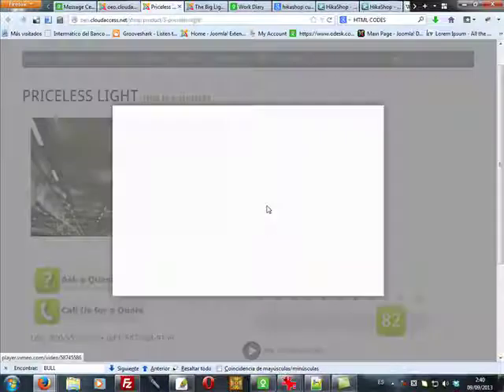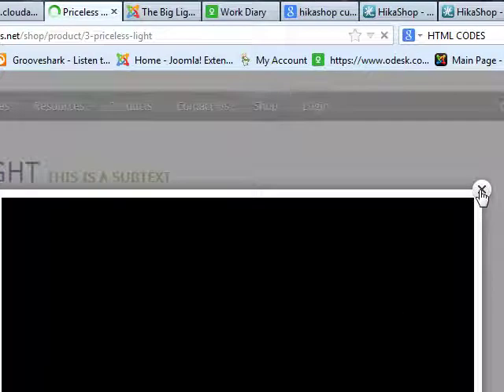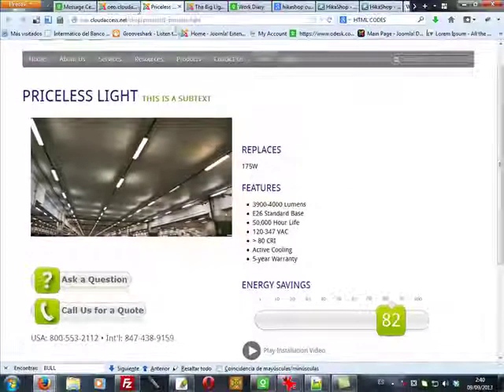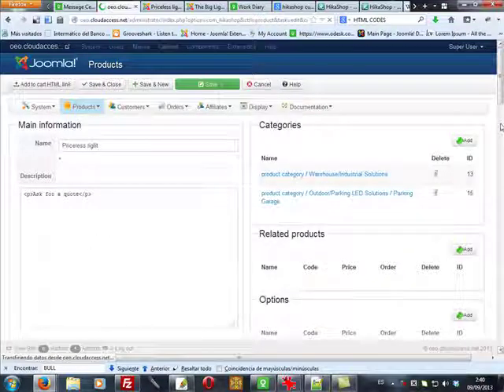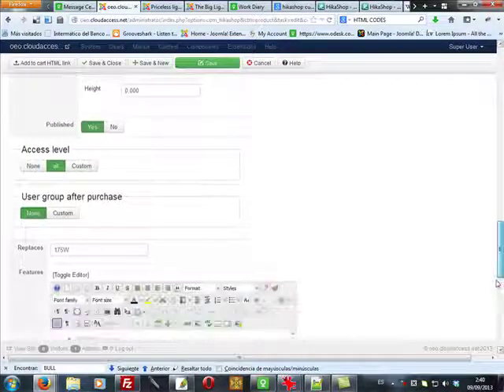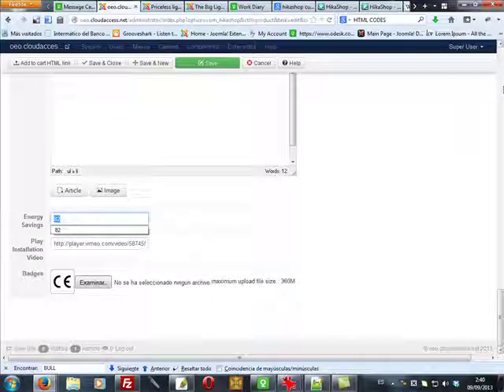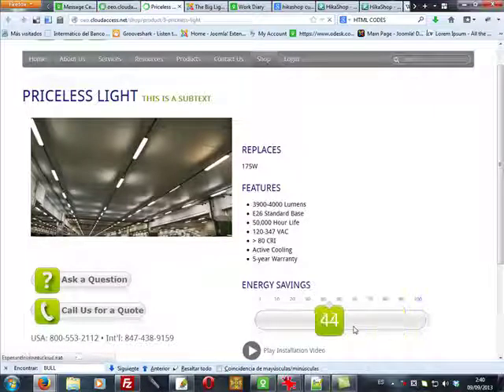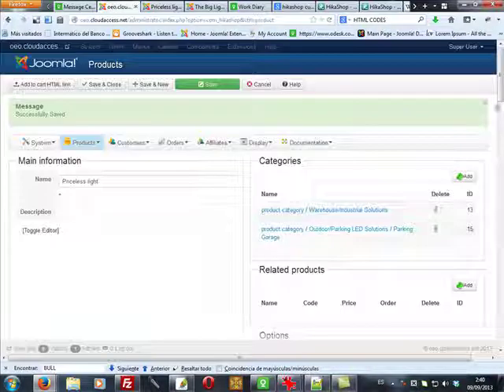Styled Hikashop Custom Fields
Lightbox video and moving slider fields using custom fields and views in Hikashop business